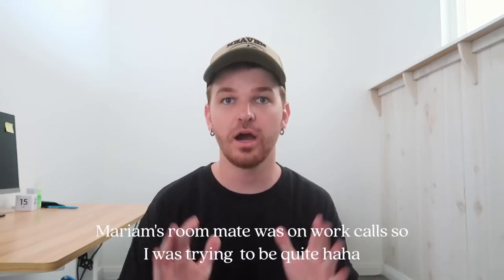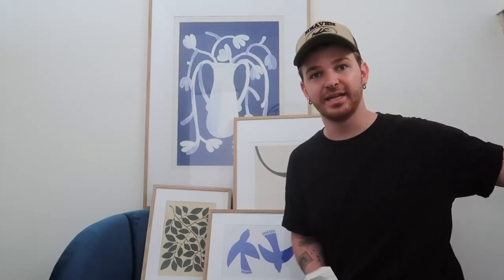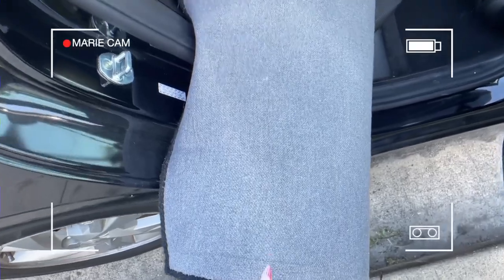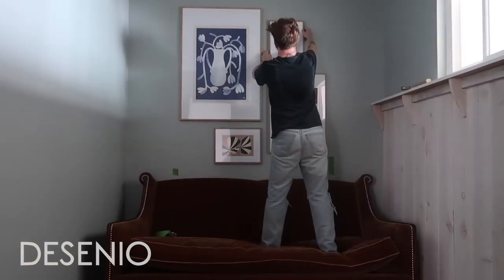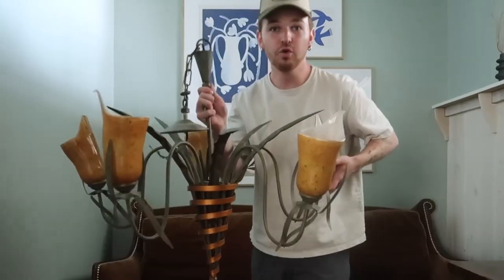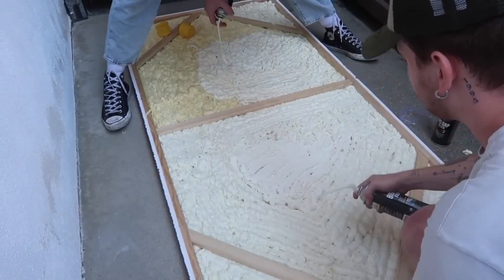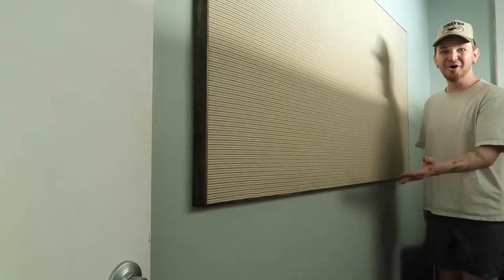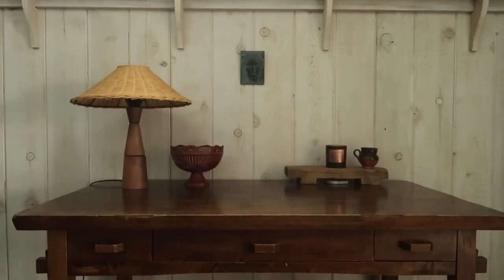85 QM KLEINE BÜRO-UMGESTALTUNG ✨ Facebook-Marktplatz + Vermietungsfreundlich!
85 SQ FT SMALL OFFICE MAKEOVER ✨ ALL Facebook Marketplace + Rental Friendly!